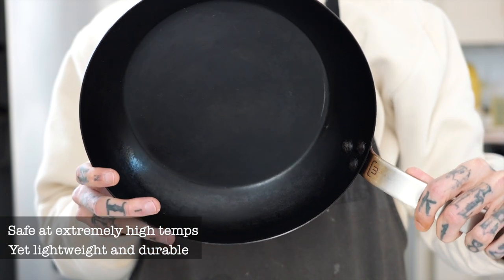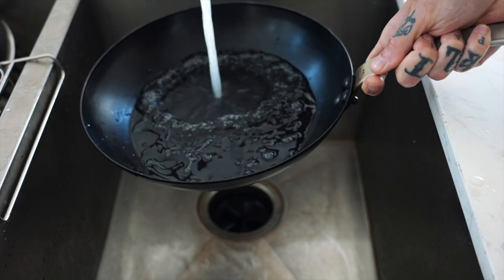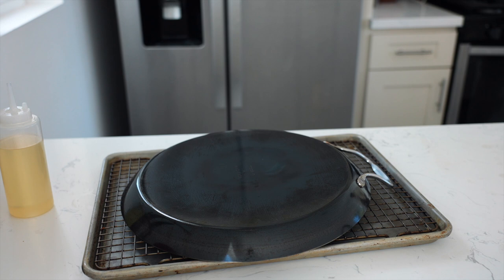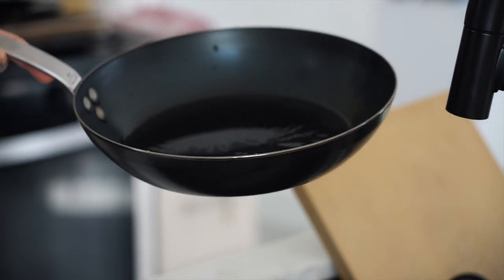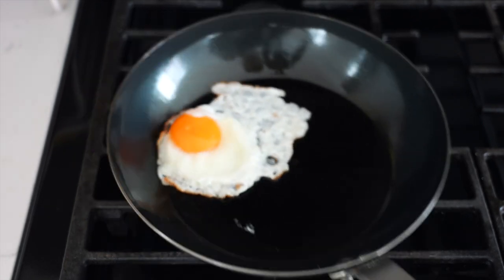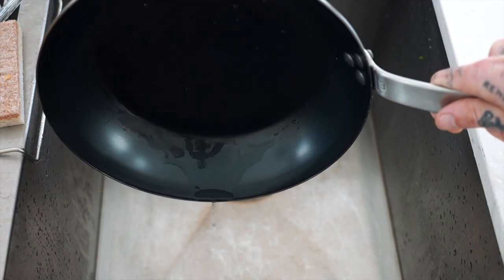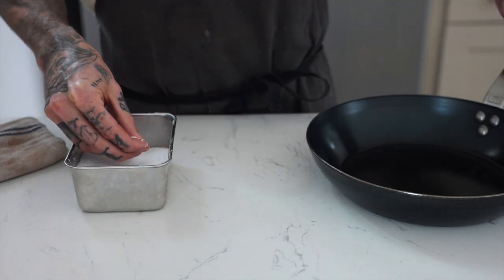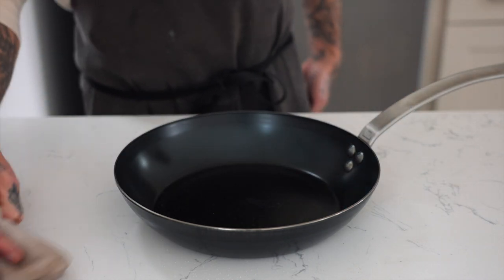Everything you need to know about carbon steel cookware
pros of carbon steel cookware:
durable. if I dropped this I would be more worried about the floor than the pan, this pan will last a lifetime if taken care of.
non stick qualities after seasoning.
safe at extreme heats- this pan by madein is safe to 1200f.
versatility. use it on the stove, in the oven, in a hearth, on a campfire.
lighter than similar pans like cast iron, so you can toss, baste, and sauté easier.
more responsive to change in temperature than similar pans like cast iron, heats and cools faster.
generally cheaper than stainless clad pans

cons of carbon steel:
needs seasoning.
susceptible to rust and corrosion if not stored properly.
reactive to acidic foods and soaking in water.
you'll need to learn how to control your heat source to get the most out of it, even with seasoning its not a true non stick pan, so learning to preheat and read the signs your food is telling you about when to flip, etc.

all In all, anyone who's owned a cast iron pan or knows a little about them would pick this right up and enjoy it. If you just want a pan that gets the job done and doesn't require maintenance or seasoning, a stainless clad is probably better for you.